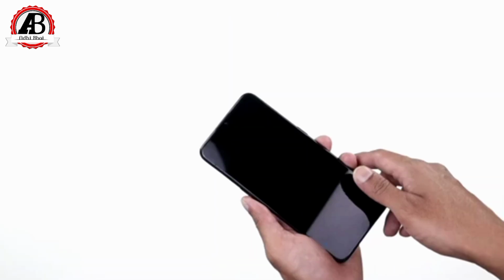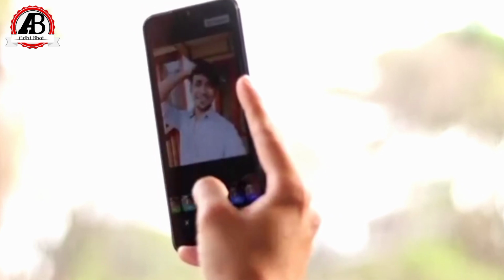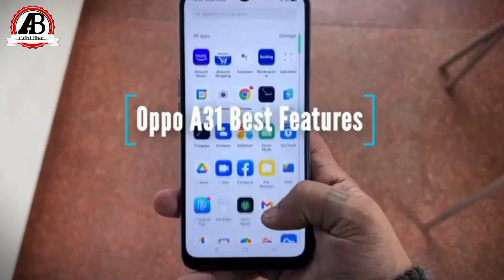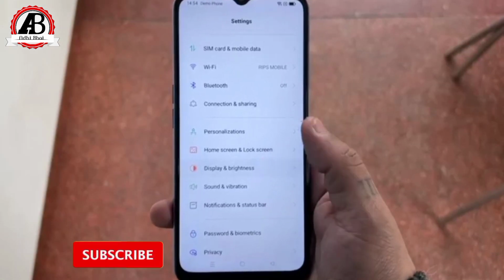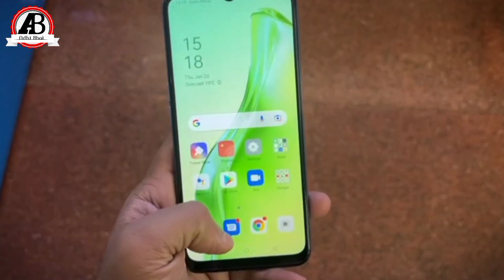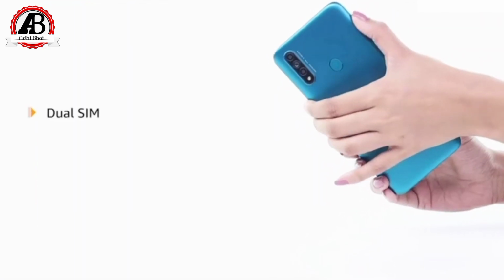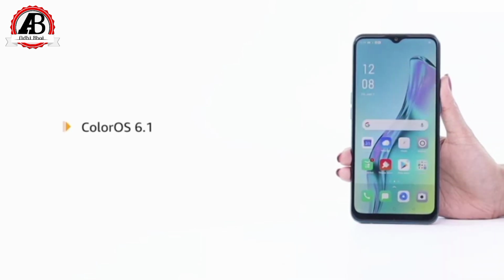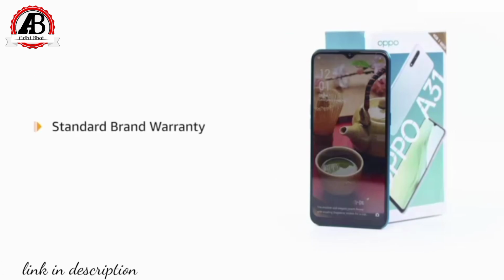OPPO A31 | Unboxing & Hands On | Big Display | Big Battery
Hello Friends,
Mera name hai ADHI aur aap sabhi ka hamare youtube channel par swagat hai dosto hamare is channel par Youtube se judi tips & tricks,Unboxing,Review,Tech news, Editing, Online job, Online jobse related videos

Business require
This video smartphone link
OPPO A31

Sumsung gelaxy M12

Redmi 9A

OPPO A31

Oppo Reno6 5G

iQOO Z3 5G

OPPO F17 Pro

OPPO A31

boAt Rockerz 510 Bluetooth Wireless

Vivo V20

Xiaomi 11 Lite NE 5G

Nokia G20 Smartphone

OnePlus 9RT 5G

Mi 11X 5G

                    NHAVE A GREAT DAY  🙏🏻🙏🏻